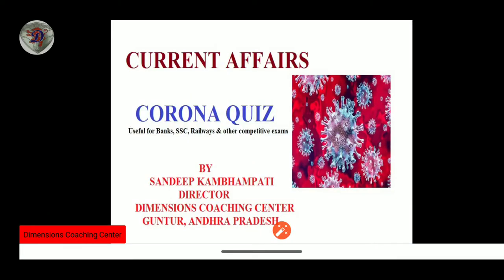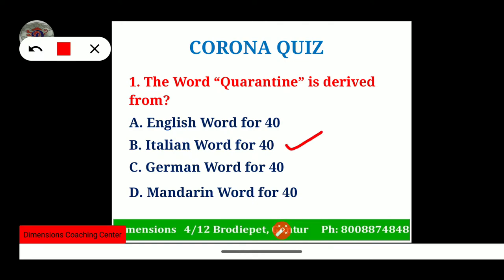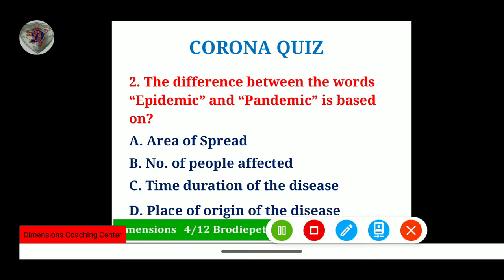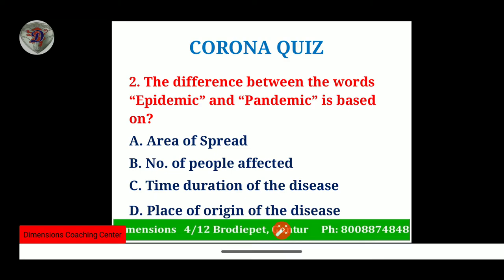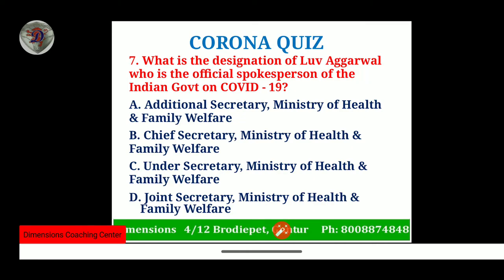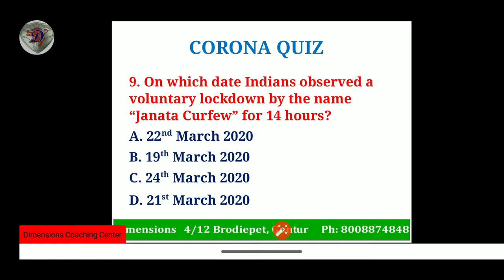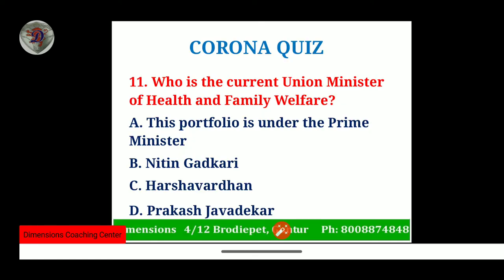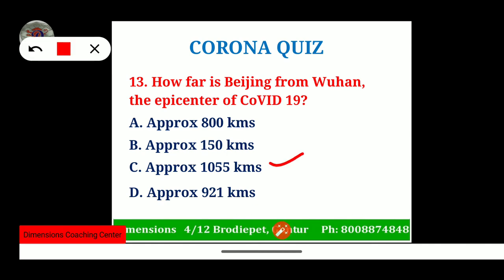important questions Coronavirus Covid 19 quiz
Corona Covid 19 current affairs quiz. 15 MCQs for students preparing for Banks SSC Railway and other competitive exams. Questions prepared by Sandeep Kambhampati director Dimensions Coaching Center Guntur Andhra Pradesh